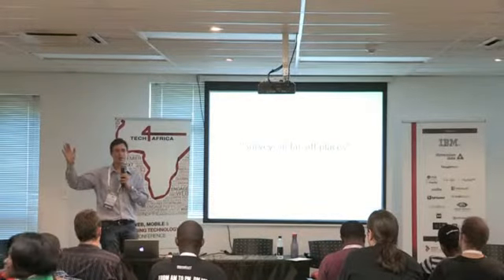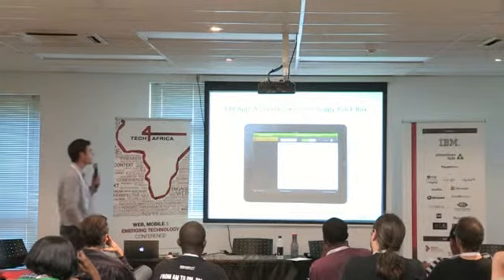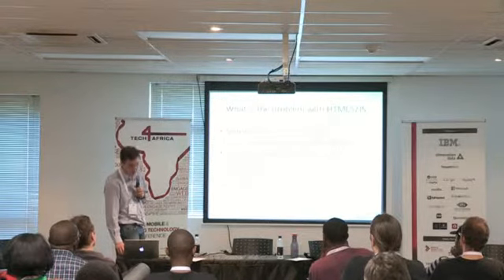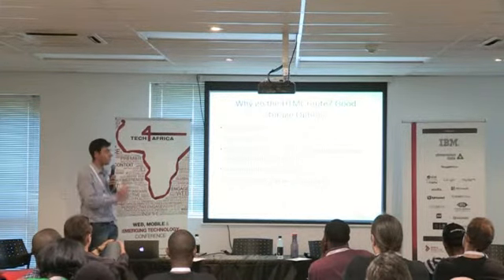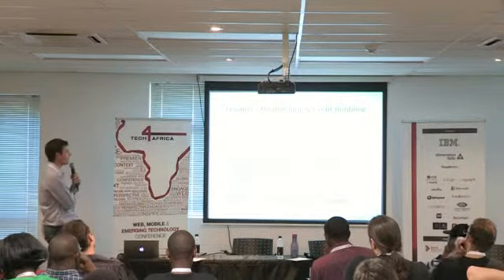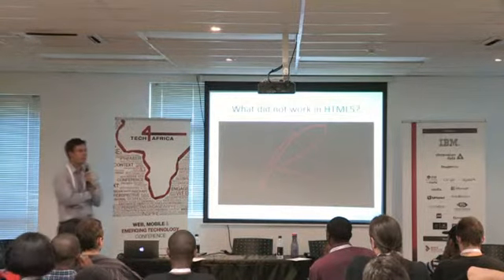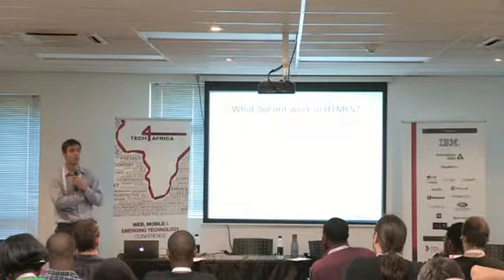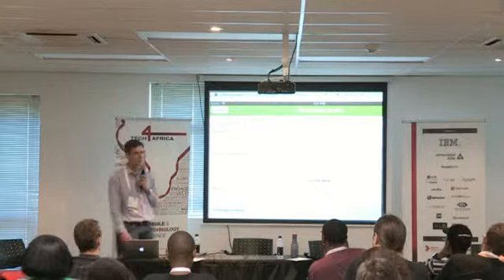Raoul de Villiers (Worldwize Surveys)